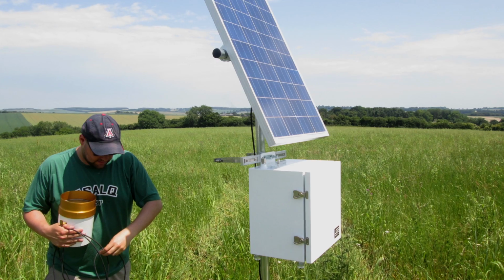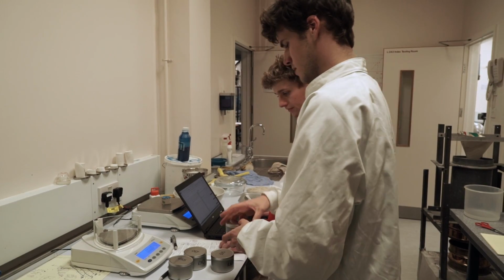Water and Environment research group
This video explores the Water and Environment research group at the university of Bristol through an interview with the head of the group, Prof. Thorsten Wagener and researchers, Dr. Rafael Rosolem and Dr. Francesca Pianosi.